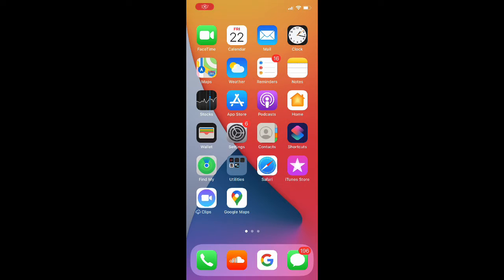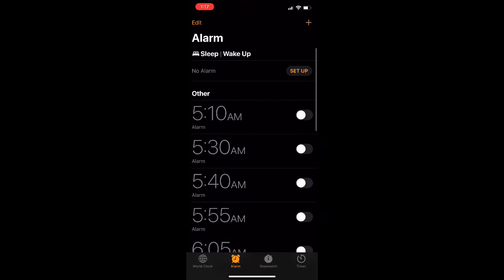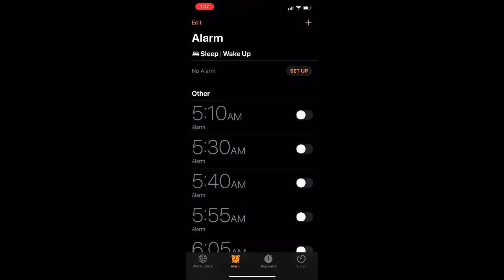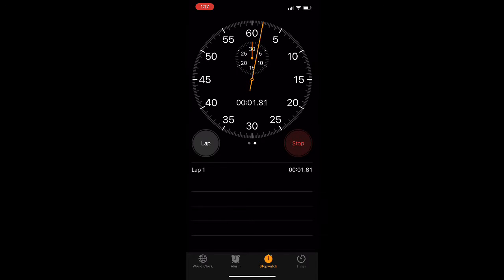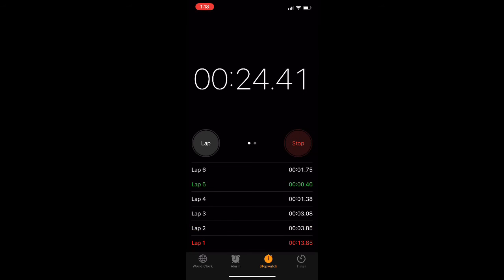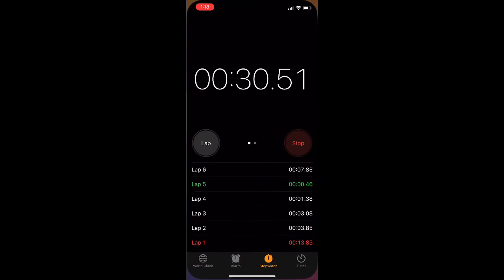How to Use The Stopwatch Function on iPhone